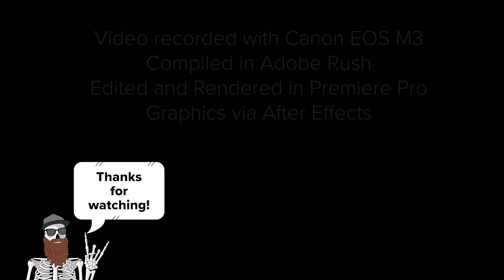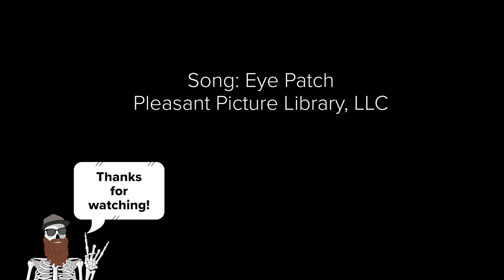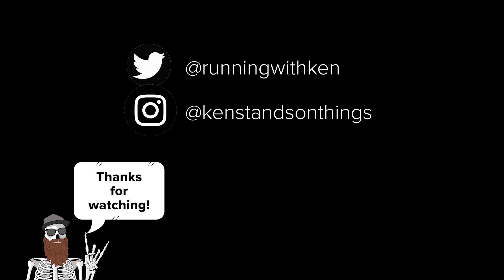Daily Vlog 017 - Let's talk LIGHTS!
Lighting troubles got you down? Check out my quick tips on setting up some easy lighting schemes to improve the quality of your videos!